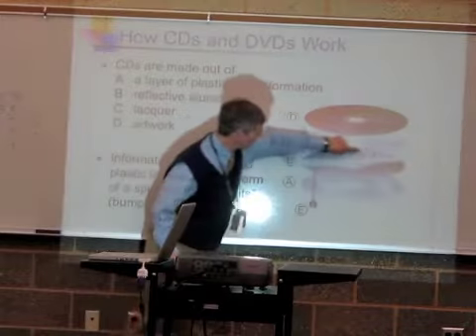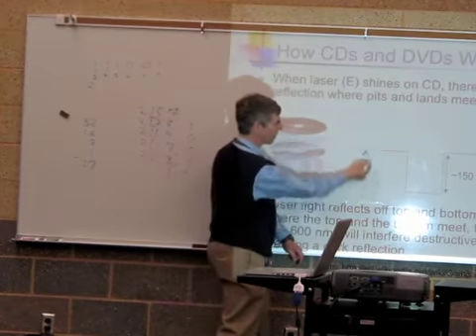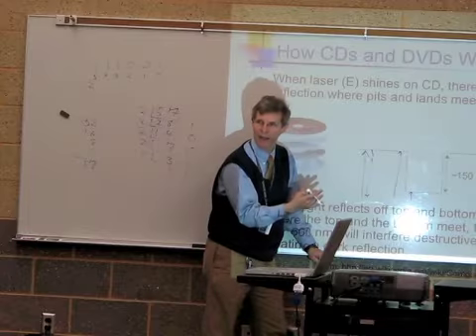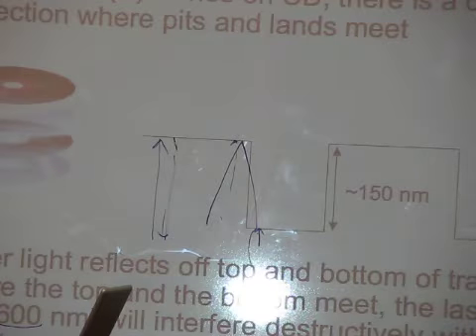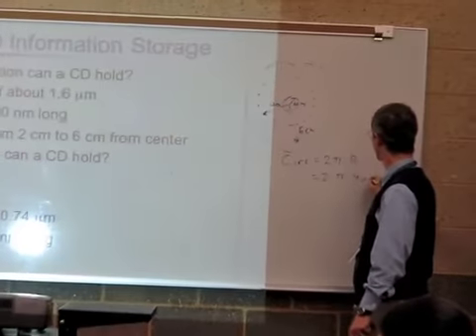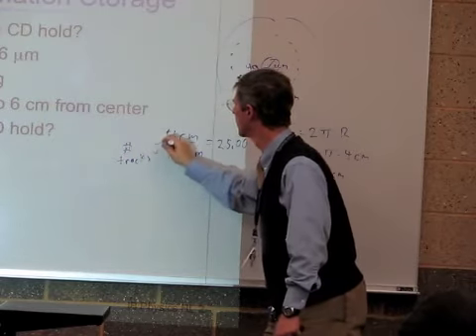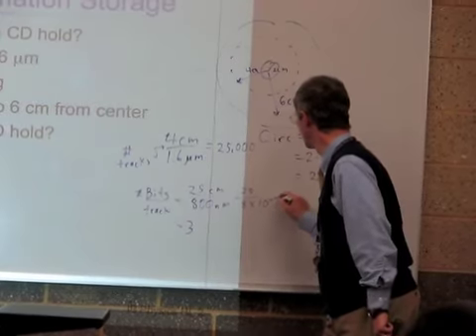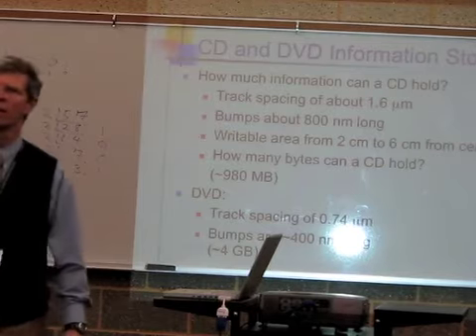DT1 - Edited Pt3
Storage of information on CDs; capacity of CD and DVD